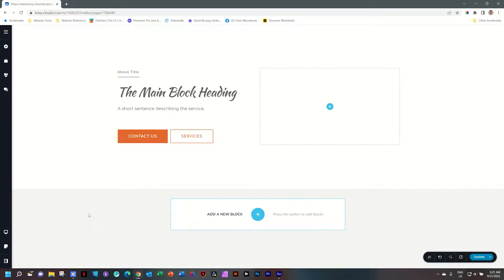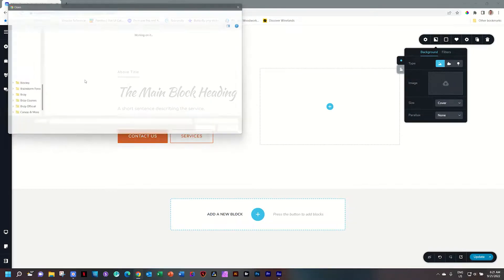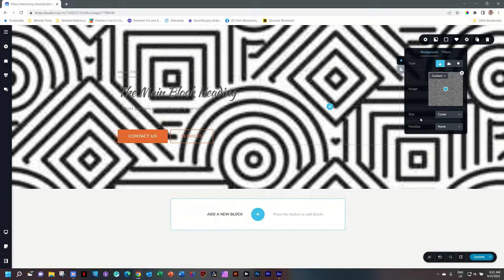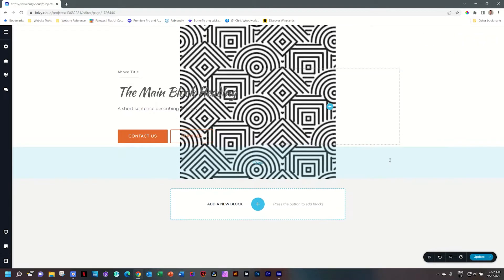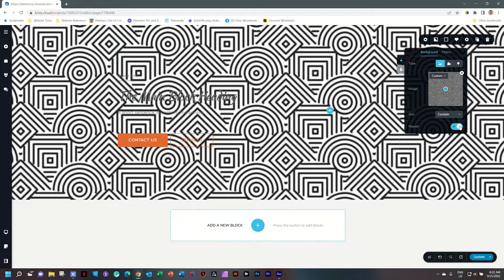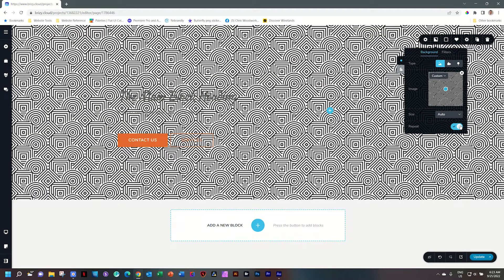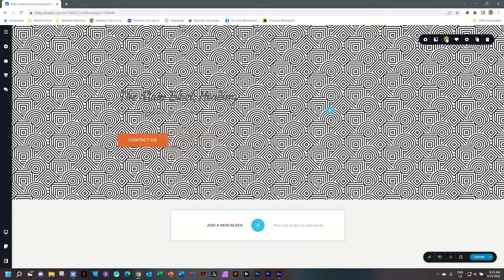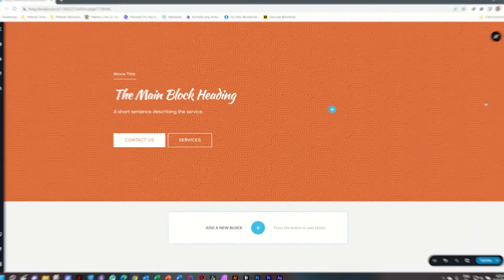Exploring Image Scaling and Repeat Options in Brizy Blocks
👋  Are you ready to take your background designs to the next level? In this exciting tutorial, we dive into the world of background customization in Brizy WordPress and Cloud. Discover the power of image scaling options, where you can choose between covering the entire block background, containing it to the height only, or maintaining its original dimensions. But that's not all! We'll also explore the repeat option, which opens up a whole new realm of possibilities for creating captivating background patterns effortlessly.

Whether you're aiming for a sleek and minimalist look or a bold and funky design, this video will equip you with the knowledge to bring your creative visions to life. Join us as we demonstrate step-by-step how to leverage these background features in Brizy blocks, unlocking endless opportunities for stunning visuals. Don't miss out on this chance to enhance the impact of your website with impressive background designs. Watch now and let your creativity soar!